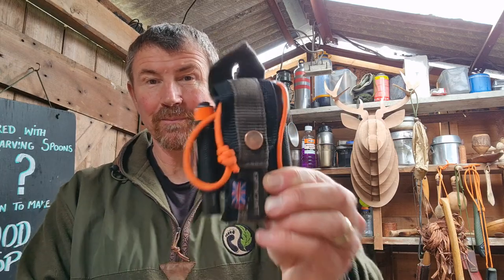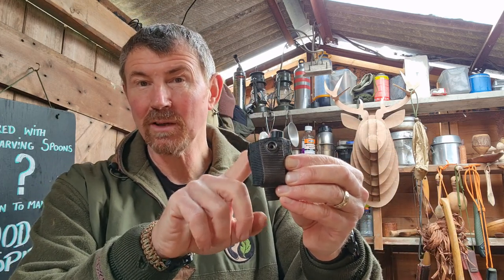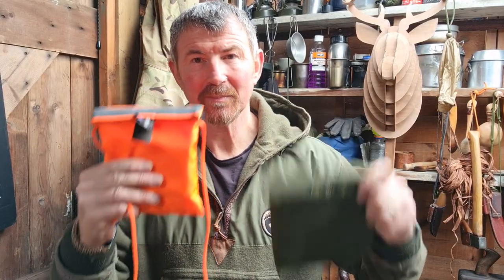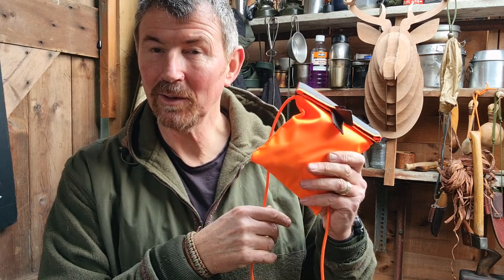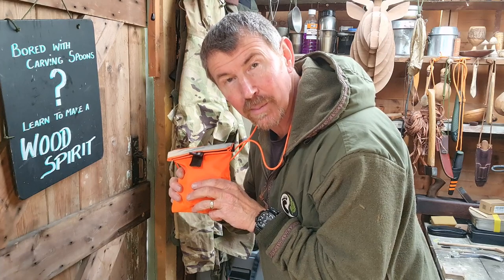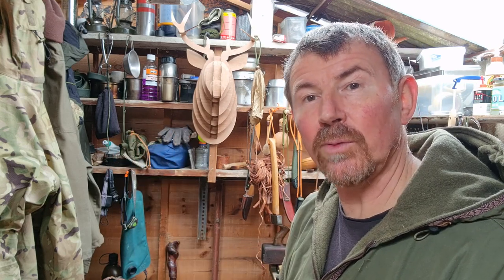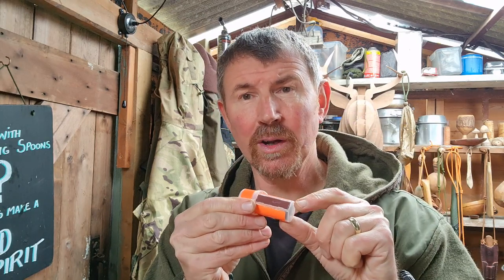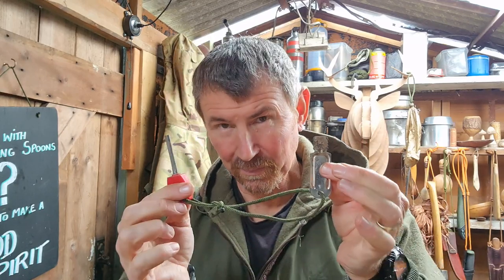Be Prepared.....My Fire Pouch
The ability to light a fire in all conditions is a skill we should all have if we spend time out of doors. Having the right gear with you and knowing how to use it is essential.
Here is what I carry to light my fires and what I carry it in.